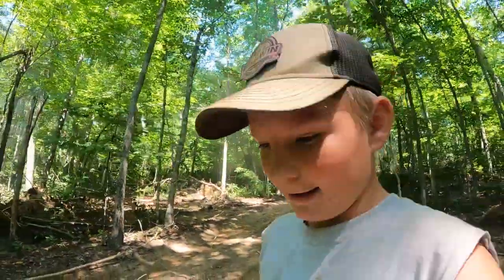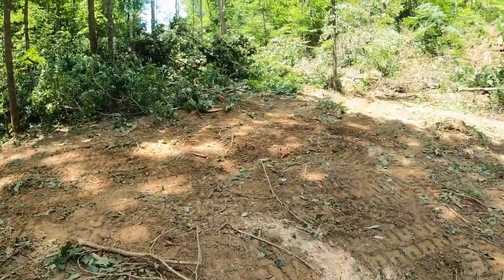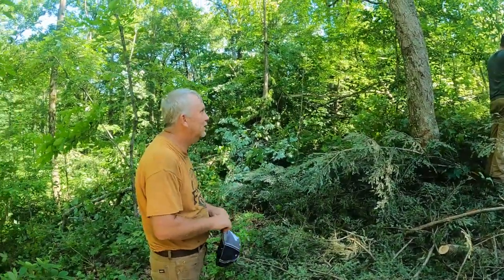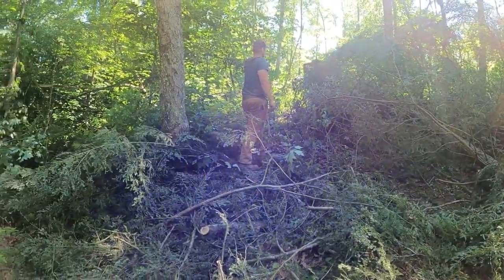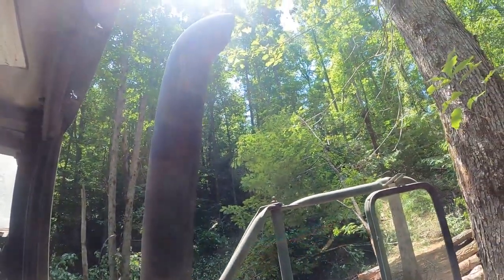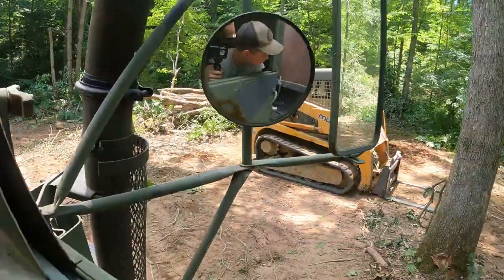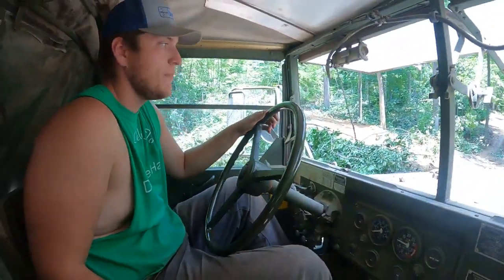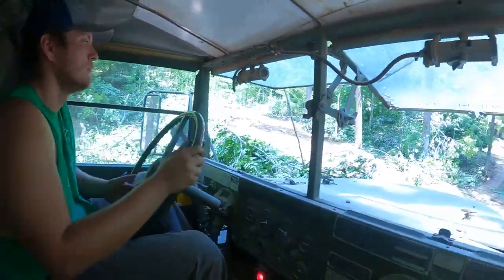REUPLOADING WHAT WE HAD TO TAKE DOWN | WILL TIGERCAT RESPOND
WE HAD TO TAKE DOWN SOME OF OUR VIDEOS AND WE ARE REUPLOADING THEM. WE HAVE LOST ALOT OF CONTENT DUE TO THIS. I HOPE YOU WILL WATCH AND HELP US GET BACK WHERE WE ONCE WAS.